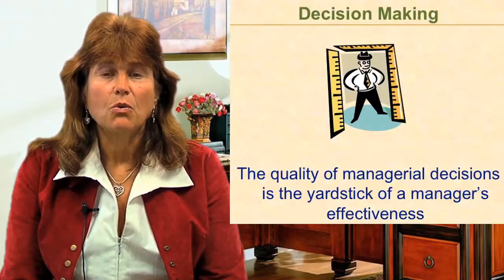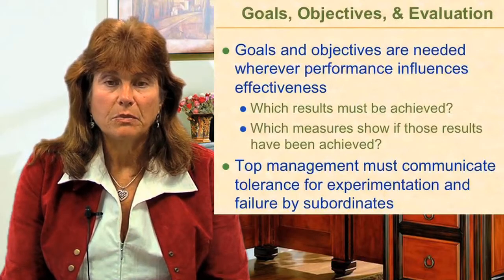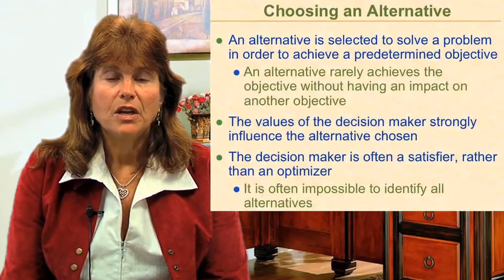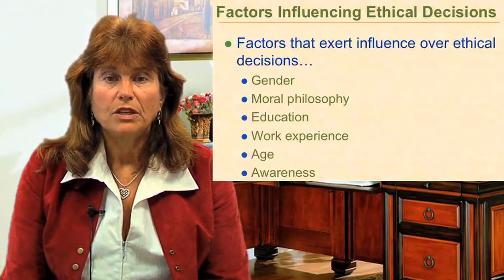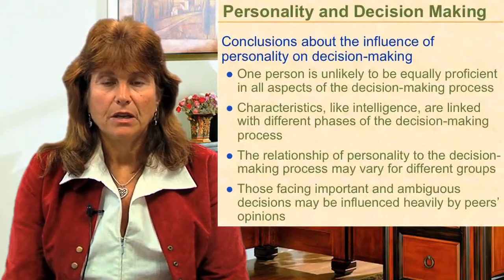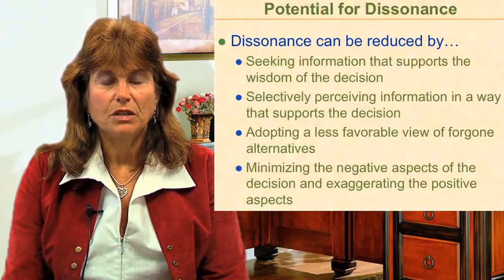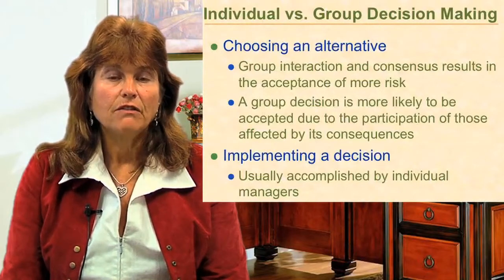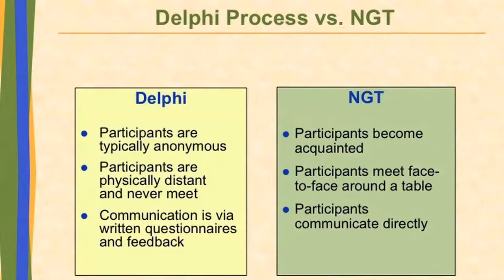Organizations Behavior - Lesson Sixteen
Dr. Ellen K. Gehrke